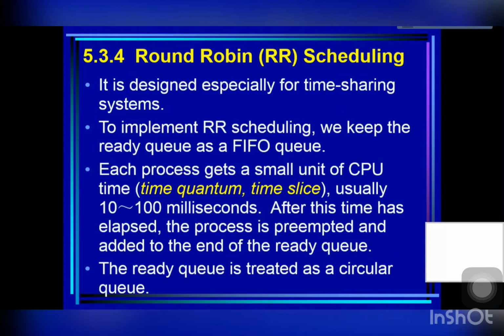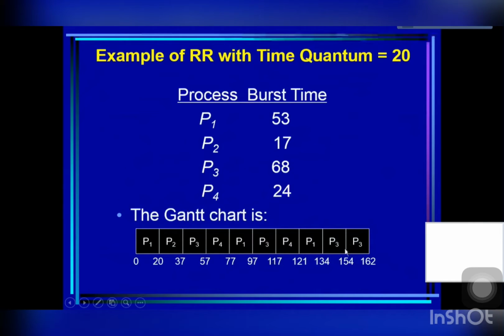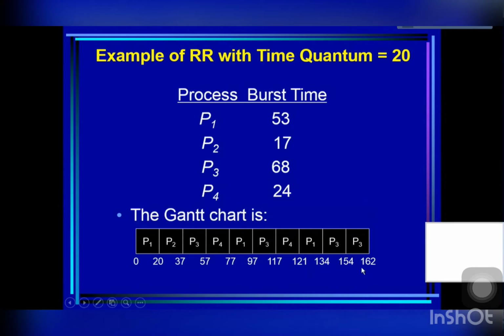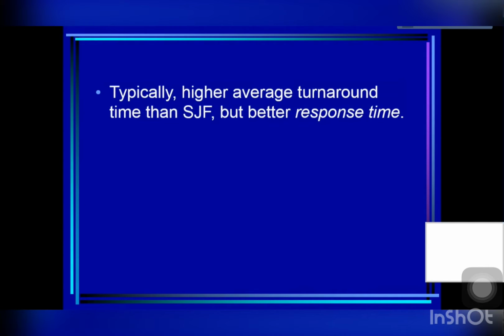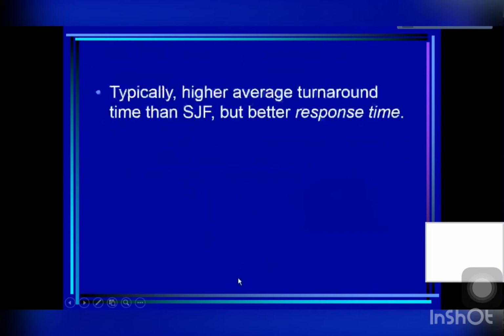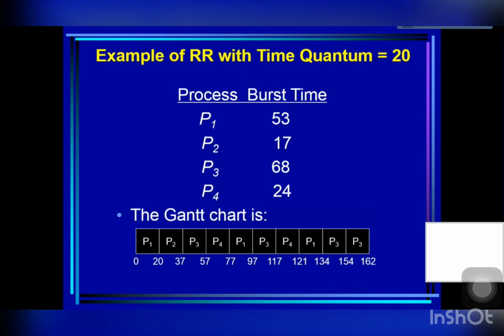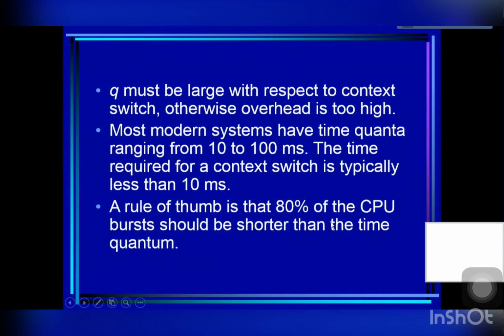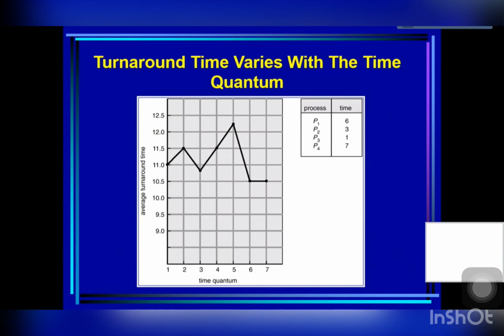Sec 5.3.4 Round Robin (RR) scheduling